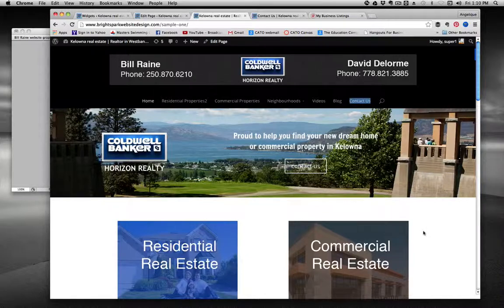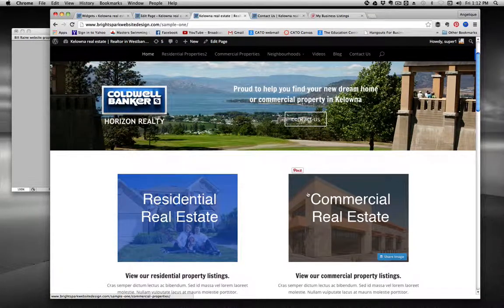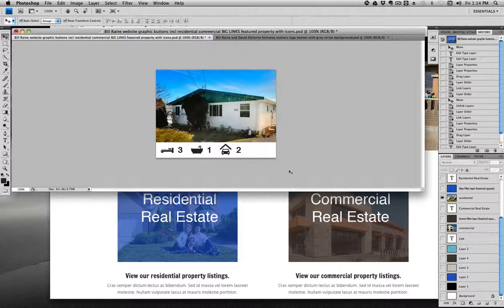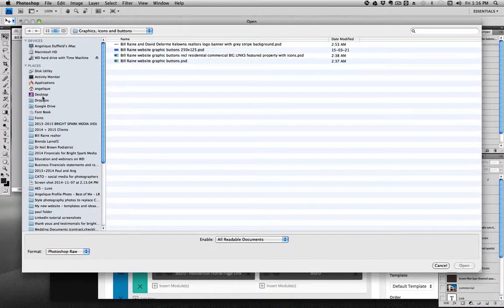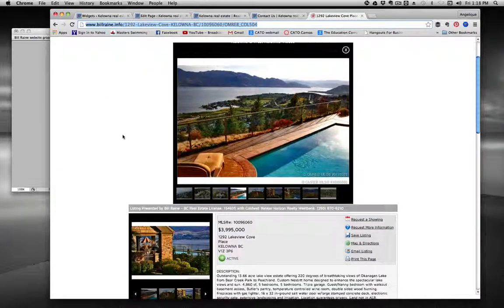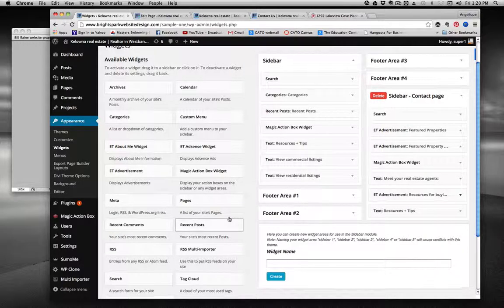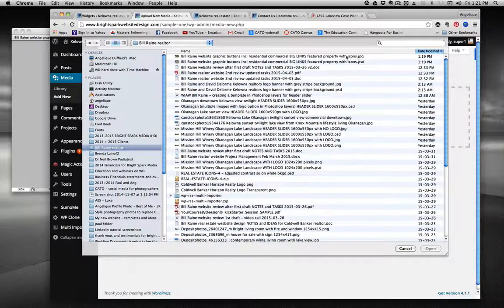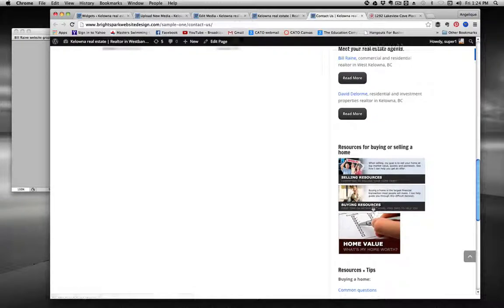WIAW creating graphic button Photoshop templates and adding Advertisment sidebar widget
How to create "buttons" - branded graphics instead of the usual button icons - in Photoshop. Using layered .psd files a graphics template can be made and reused to create various graphics of the same size. Learn how to add the "Advertisment" widget to your sidebar - normally this is for Google Adwords or other affiliate links, however we'll be using it for custom graphics as links to other pages, promotions and resources.

Interested in creating your own WordPress website quickly and painlessly? I walk you through it in the DIY Website in a Week online training.